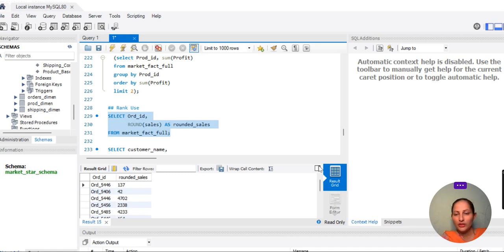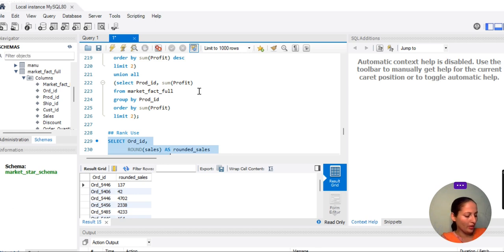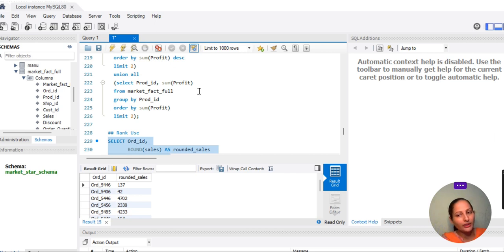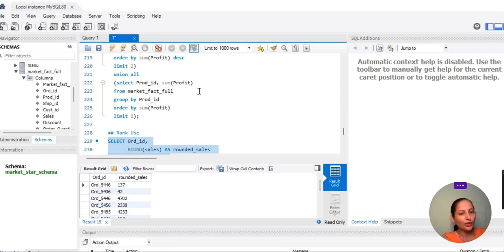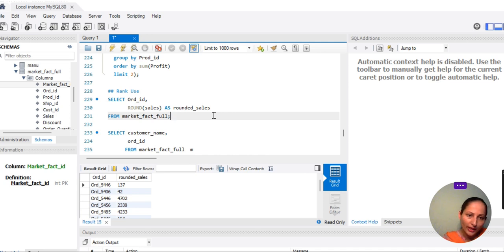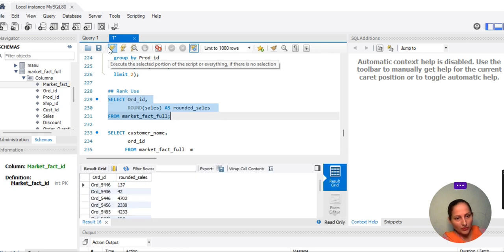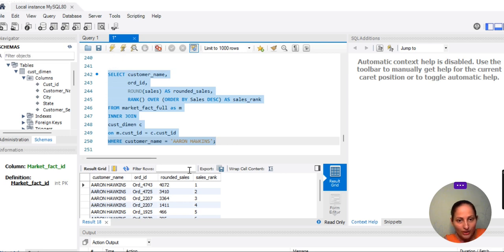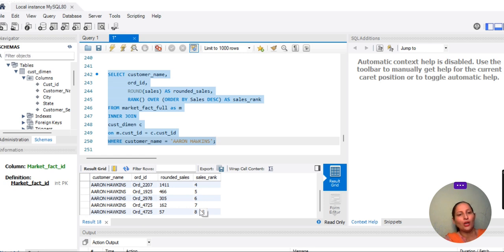Rank Functions - 02 in MySQL | MySQL tutorial for beginners | MySQL full course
Rank Functions - 02 in MySQL |
Powerful Official MySQL Tutorial |
Powerful MySQL Tutorial: Introduction |
Awesome MySQL Tutorials for Beginners |
Database Design and Introduction to MySQL
MySQL Full Tutorial